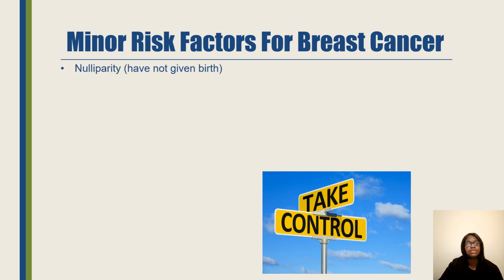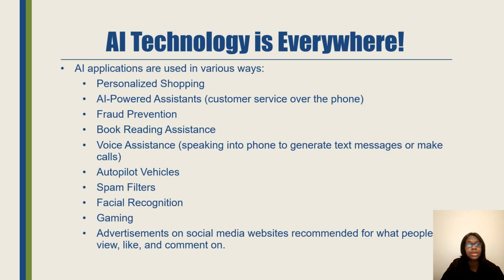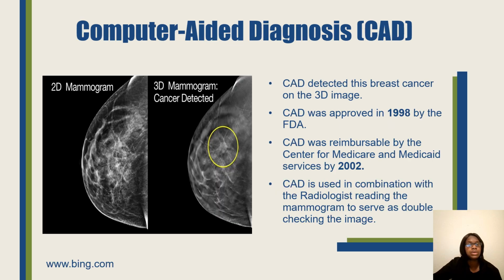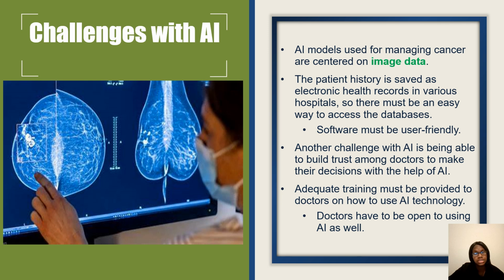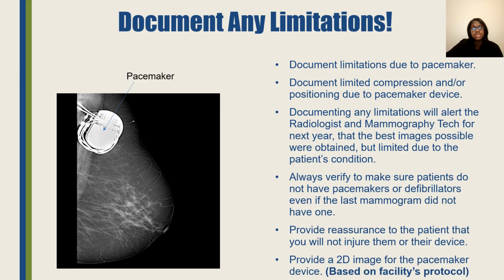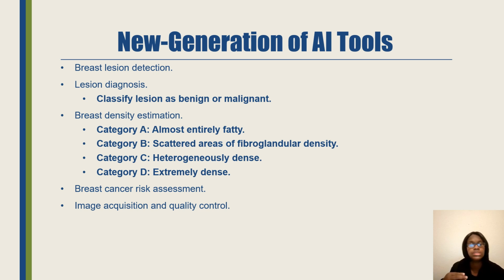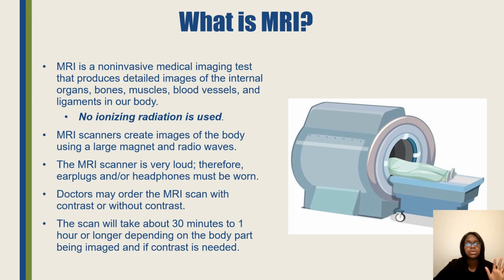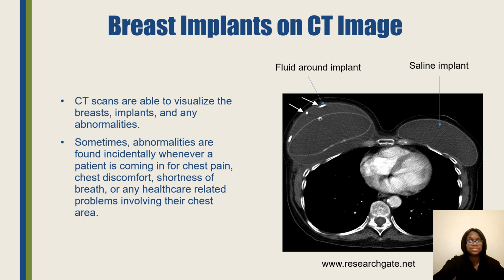Current Trends in Radiology with Artificial Intelligence (AI)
In this video, I dive into some interesting topics of AI and how it is used within the Radiology field.

Do you use AI?

Timestamp:
00:00 - Intro
00:57 - Mammography
03:27 - Risk Factors for Breast Cancer
05:00 - Breast Cancer Prevention
05:27 - Breast Cancer Treatments
07:17 - Regulations in Mammography
08:25 - Artificial Intelligence (AI)
52:17 - Outro